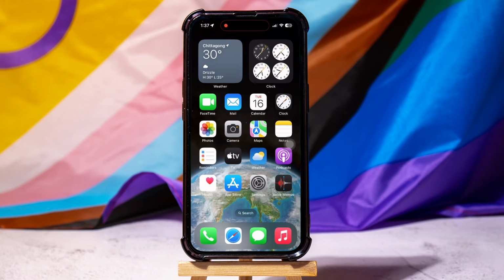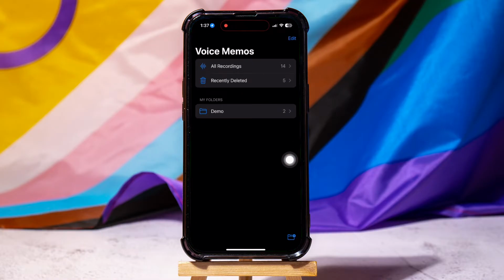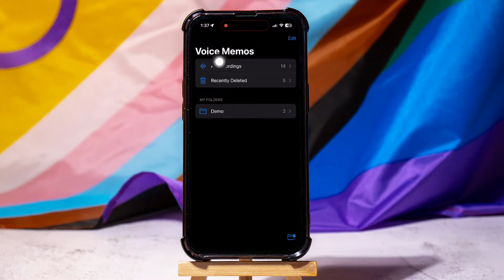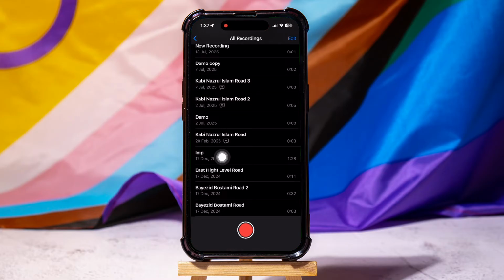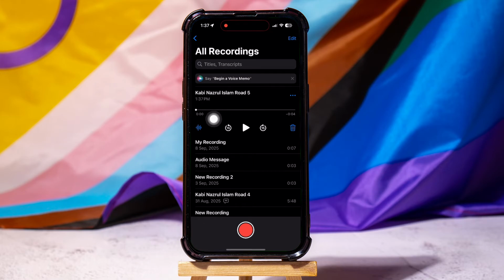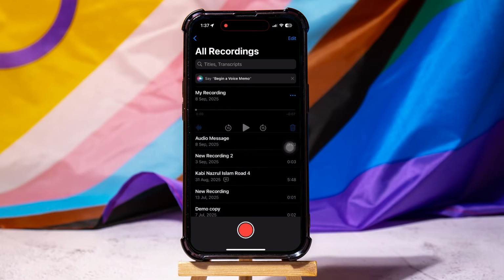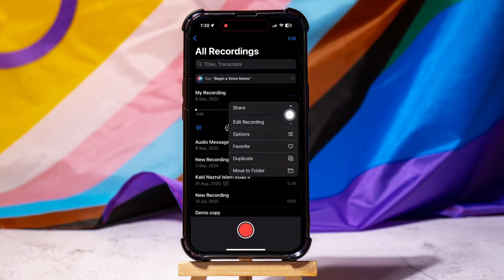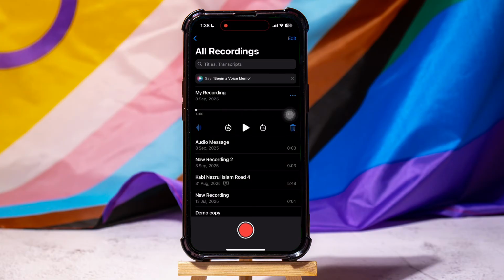How To Use Voice Memos On iPhone 2026 (Step-By-Step Tutorial)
Here's how you can use voice memos on iPhone to record high-quality audio anywhere you go. You'll learn how to open the Voice Memos app, start and stop recordings, organize your audio files, and share them with others. We'll go step by step through the recording process, including how to pause and resume recordings, trim unwanted sections, and rename your voice memos for better organization. I'll also show you how to use voice memos on iPhone for everything from recording lectures and meetings to capturing song ideas and personal notes. The tutorial covers both basic recording techniques and helpful tips for managing your voice memo library effectively.